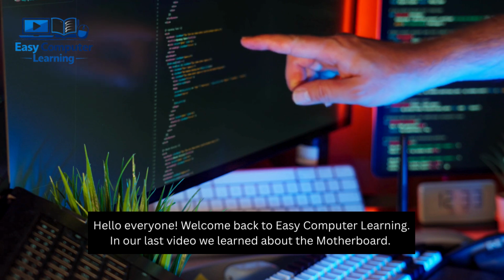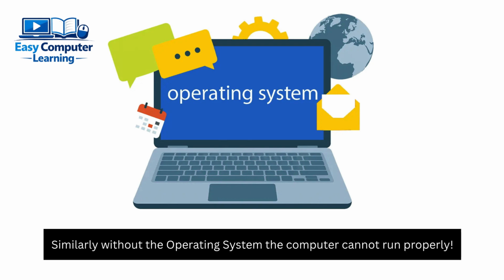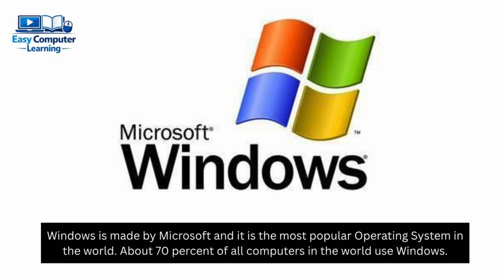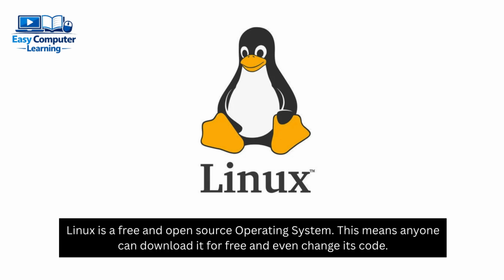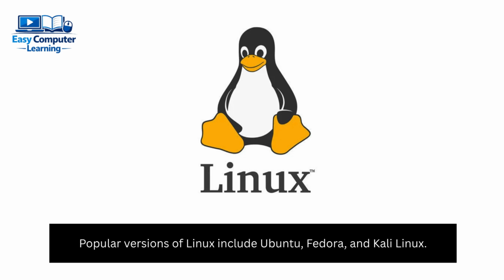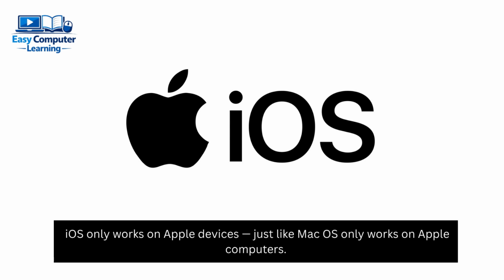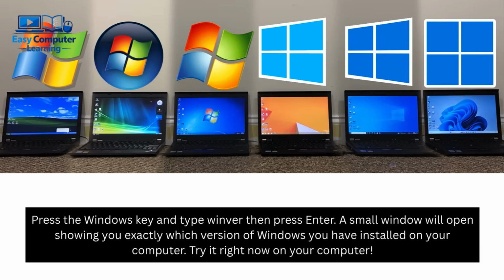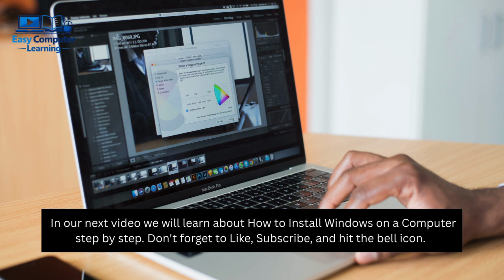What is an Operating System? Windows vs Mac vs Linux Explained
What is an Operating System? Windows vs Mac vs Linux
Explained for Beginners, Students, and Kids!

In this video, you will learn everything about
Operating Systems — what they are, what they do,
and the difference between Windows, Mac OS, Linux,
Android, and iOS. Explained in a very simple and
easy way!

 Topics Covered in This Video:
- What Does an Operating System Do?
- What is Windows? (Microsoft Windows Explained)
- What is Mac OS? (Apple Mac OS Explained)
- What is Linux? (Linux Explained Simply)
- What is Android? (Google Android Explained)
- What is iOS? (Apple iOS Explained)
- Windows vs Mac OS vs Linux — Which is Better?
- How to Check Your Windows Version
- Interesting Facts About Operating Systems